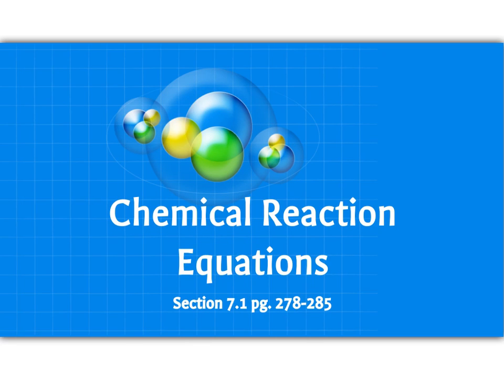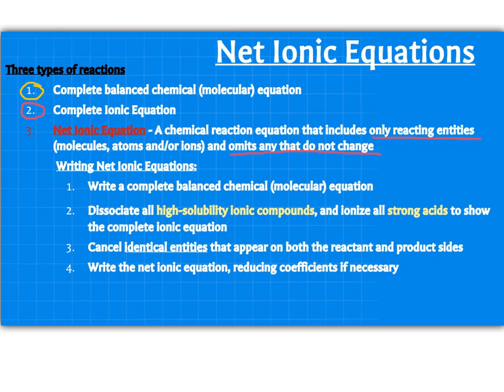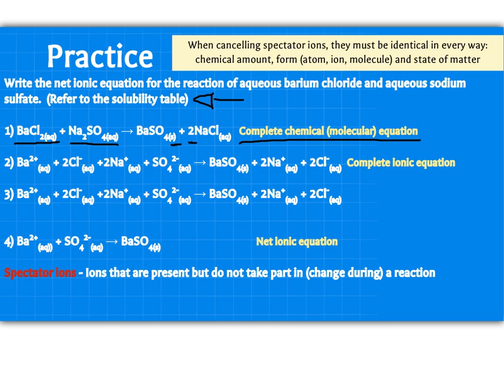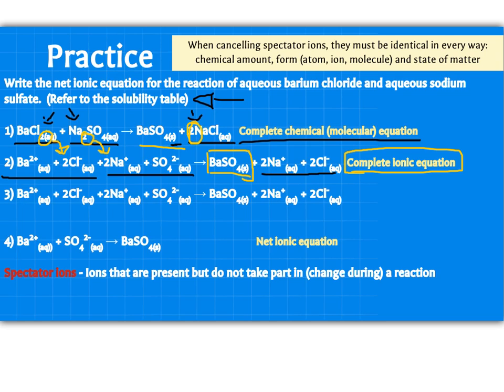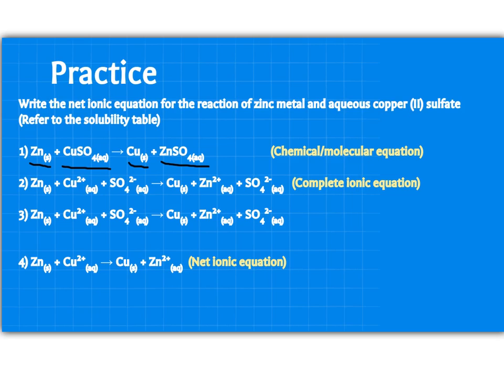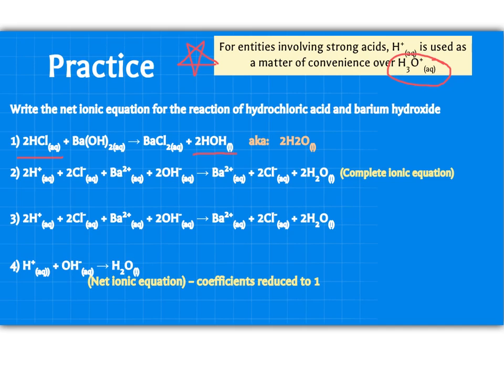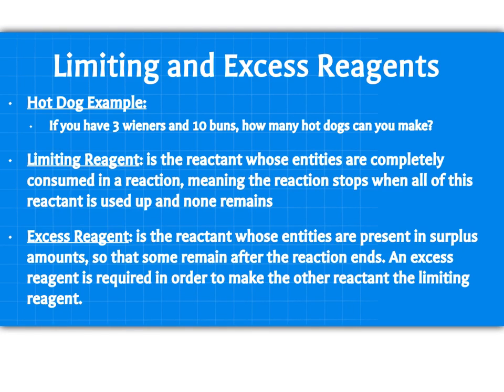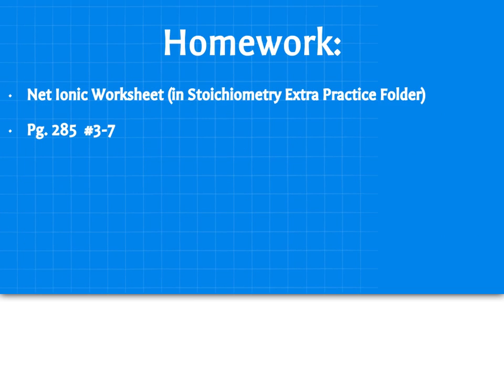Chemical Reaction Equations